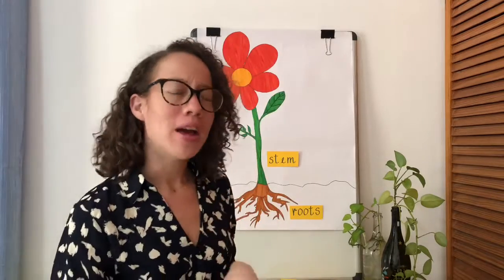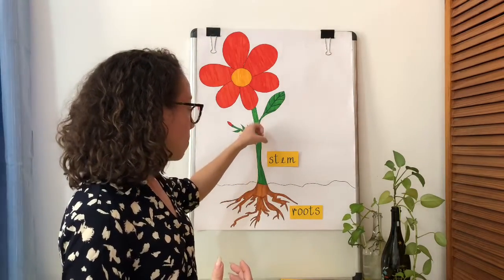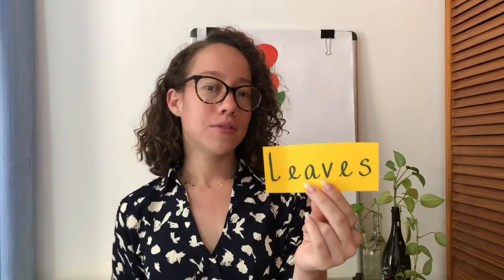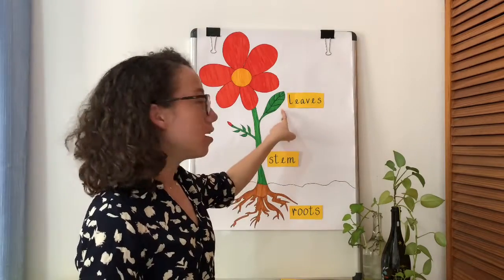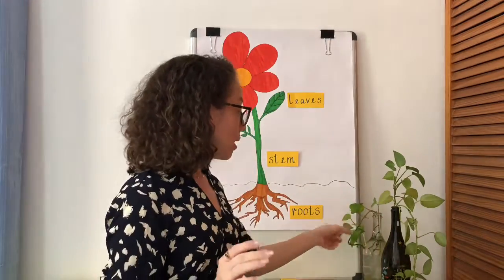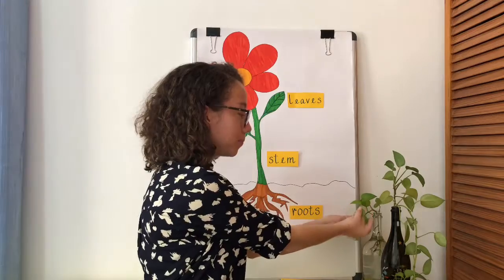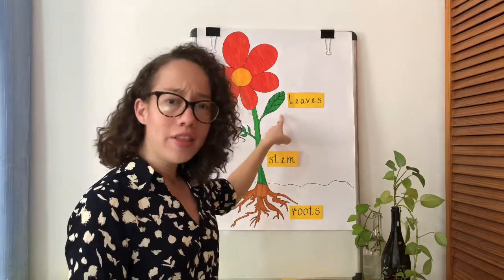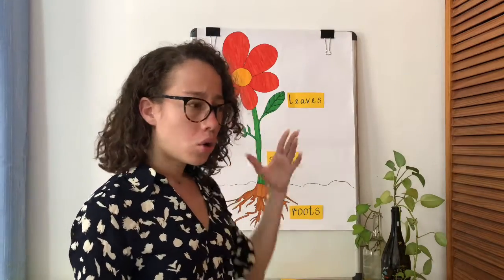Parts of The Plant - The Leaves - Week 3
As we move onto our third segment in Science: Parts of the Plant I would like to thank my Science Explorers for participating in the last two lessons!
I hope you enjoy the activity today and I look forward to seeing your submission of pictures/videos.